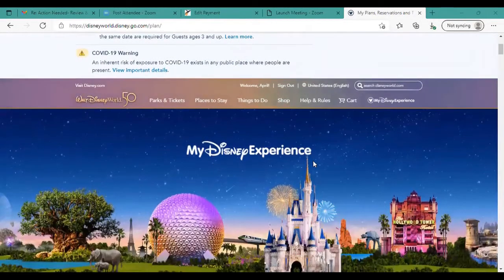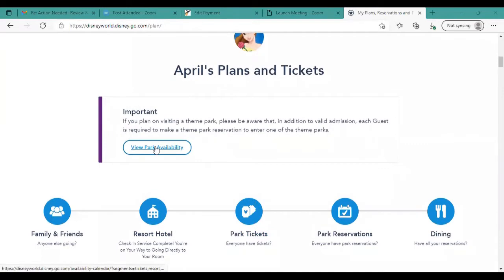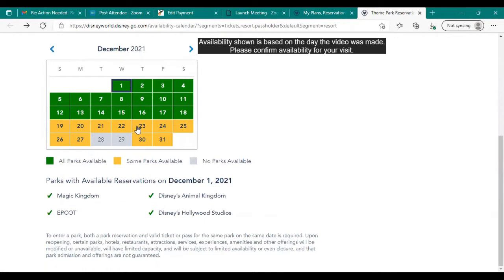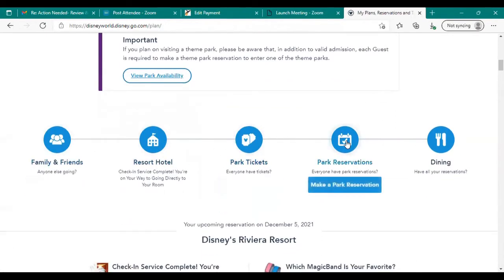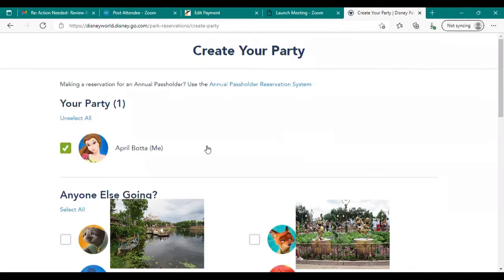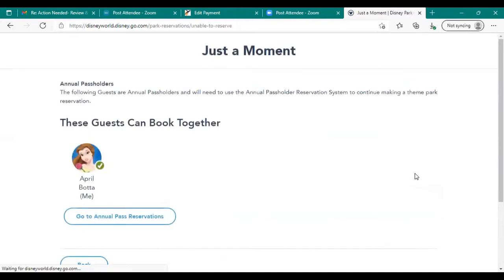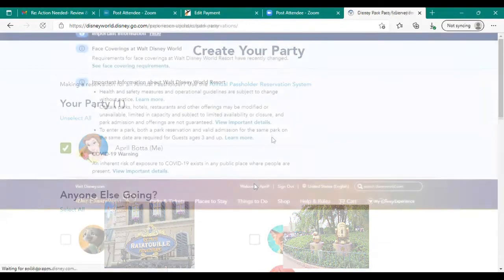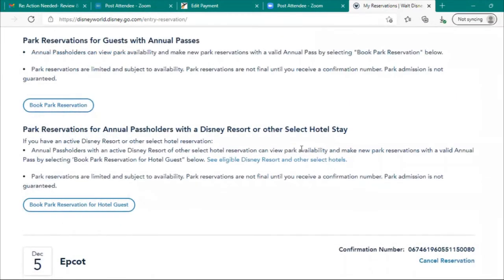How to Make a Disney World Theme Park Reservation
If you will be visiting the Walt Disney World Resort, you will need to secure Theme Park Reservations prior to your visit whether you are visiting for one day or ten days. The reservation should be made for the first park that you intend to visit each day, and reservations may only be made for days that you have a valid theme park ticket for or with a Walt Disney Resort annual pass.

If you would like to visit another park in the same day, you must have a “Park Hopper” option on your ticket. You do not need to make a Theme Park Reservation for a park that you would like to hop to. You must scan in for the park that you have a Theme Park Reservation for prior to being able to park hop to another park.

I hope this helps you make your plans for your magical vacation. Be sure to contact your travel advisor if you need further assistance.

Coasters & Castles Travel is a full service travel agency that specializes in theme park vacations, ocean and river cruising, group travel, all-inclusive resorts, fun and sun vacations, and so much more. Our professional travel advisors are happy to do all the work for you so you can focus your time on making memories traveling with your loved ones.

Coasters & Castles Travel proudly sponsors the Main Street to the World Blog, Podcast, and Channel. Be sure to check out